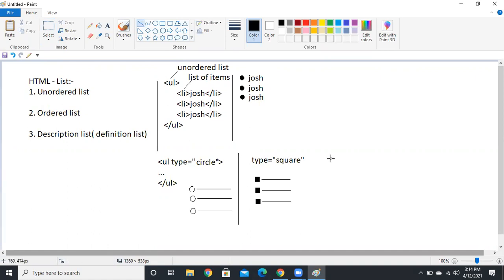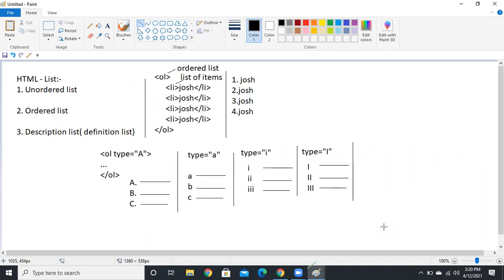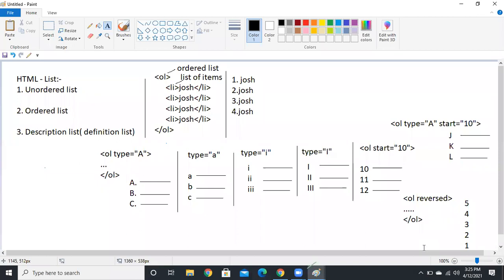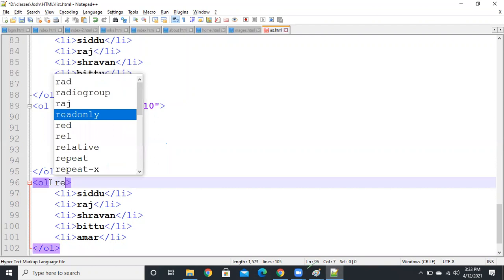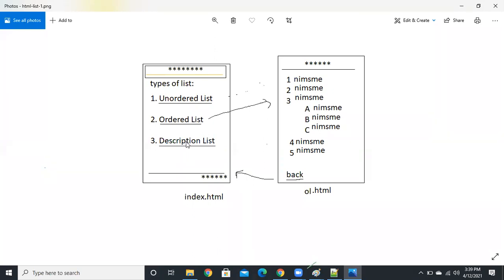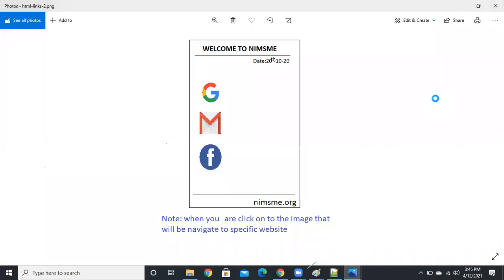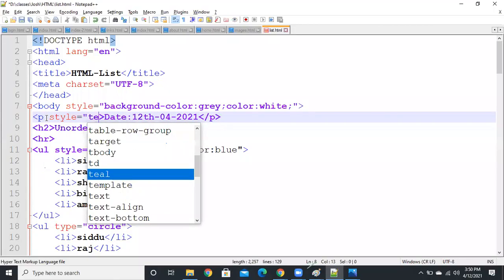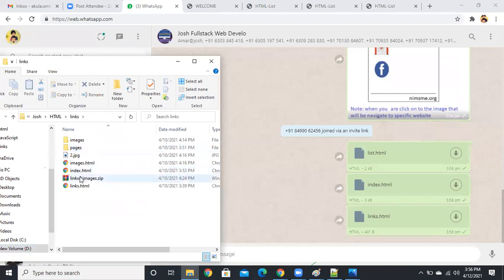4 HTML LIST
HTML list
web designing course
html
css
javascript
jquery
bootstrap
reactjs
angular